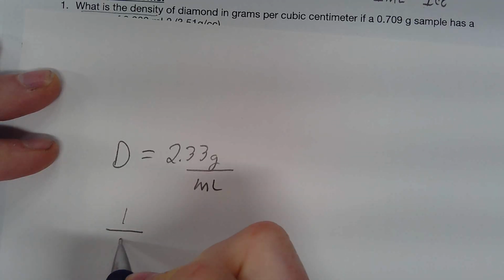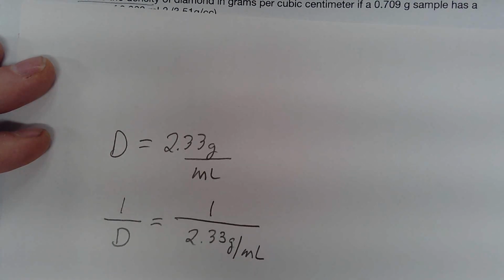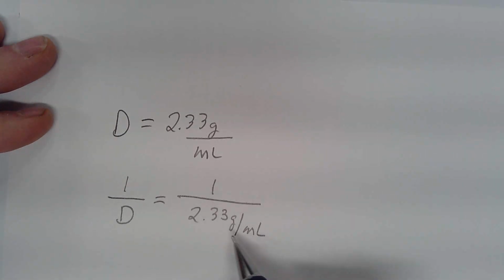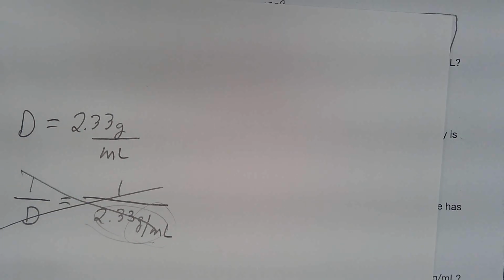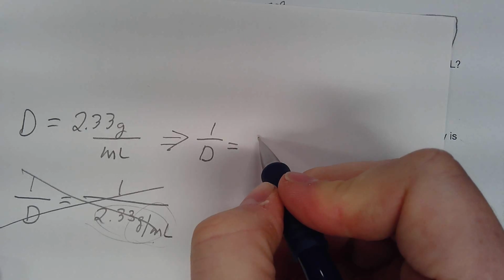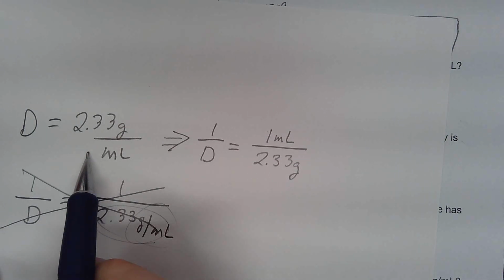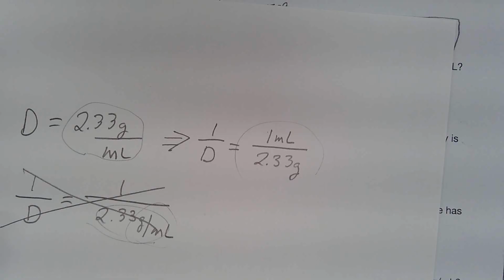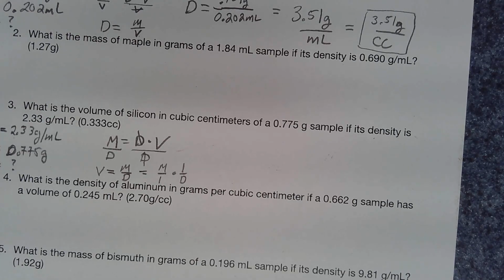Density problem Solution 3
4 step method used to solve Density problem.